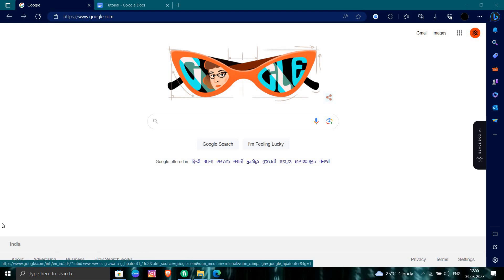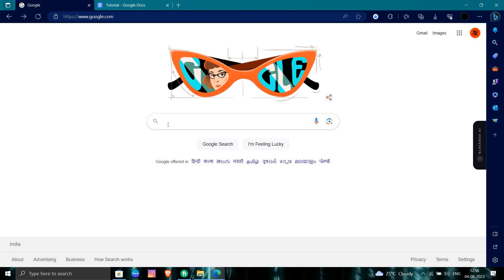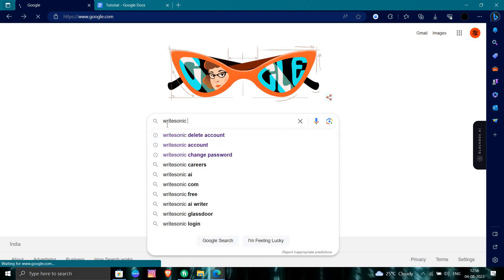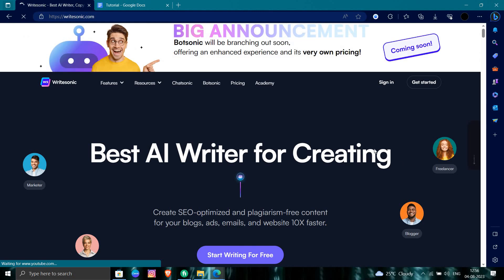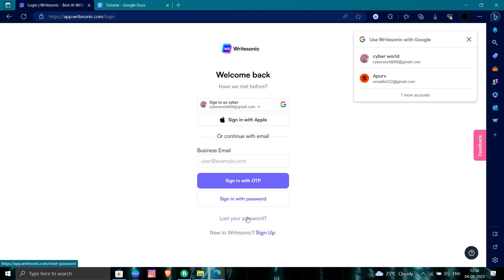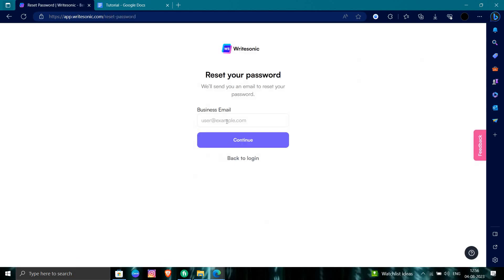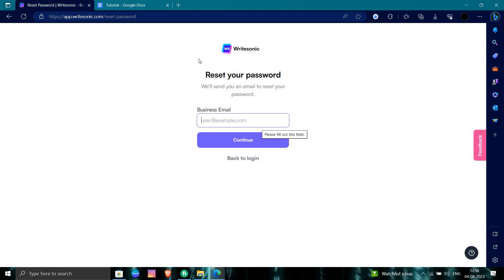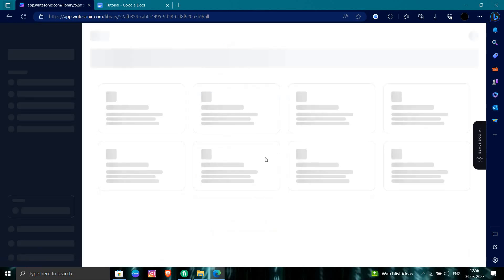✅ How to Reset/Recover WriteSonic Account Password (Full Guide)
Forgot your WriteSonic account password? Don't worry; we've got you covered! This comprehensive guide will walk you through the steps to reset or recover your WriteSonic account password. We'll provide you with a detailed, easy-to-follow process to regain access to your account and continue generating amazing content with WriteSonic. Follow our step-by-step instructions and tips to ensure a smooth password recovery experience.

Key Learning Points:

Step-by-step instructions for resetting or recovering your WriteSonic account password
Tips and tricks to streamline the process and regain access to your account seamlessly.